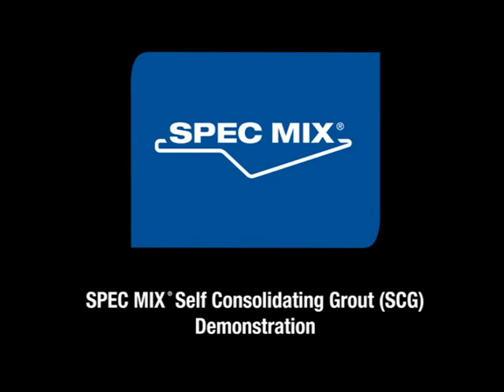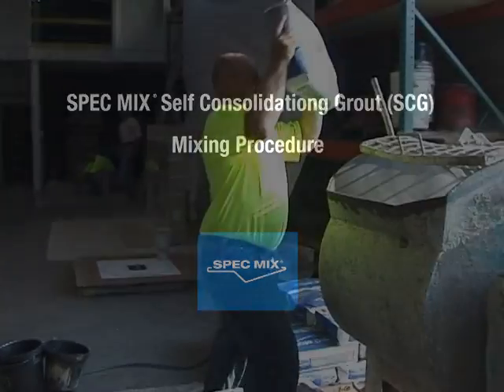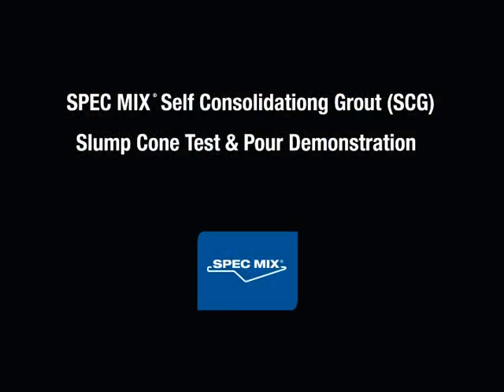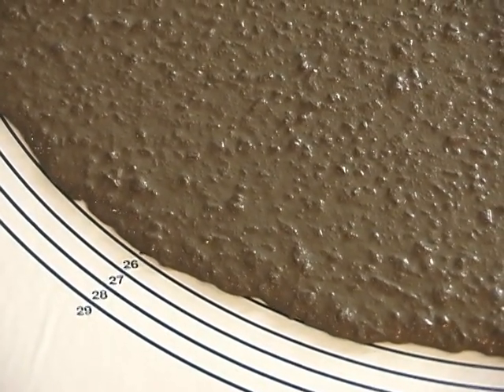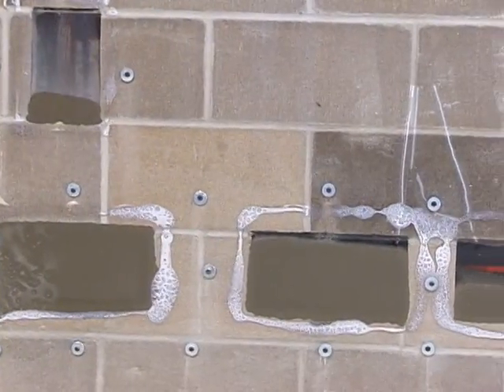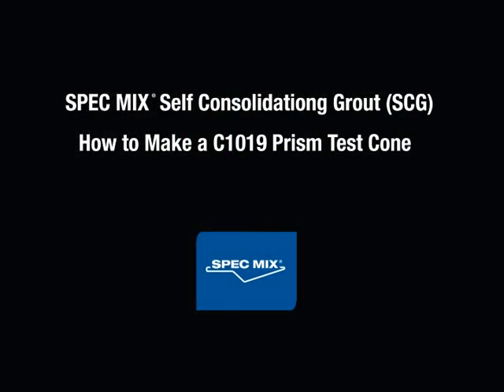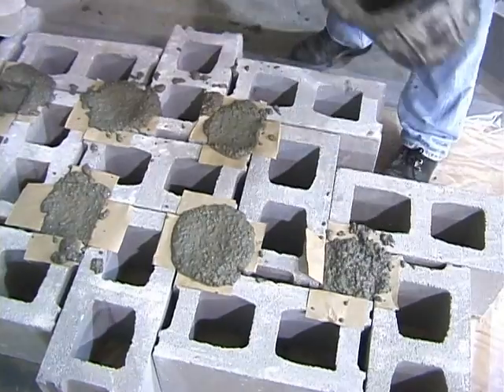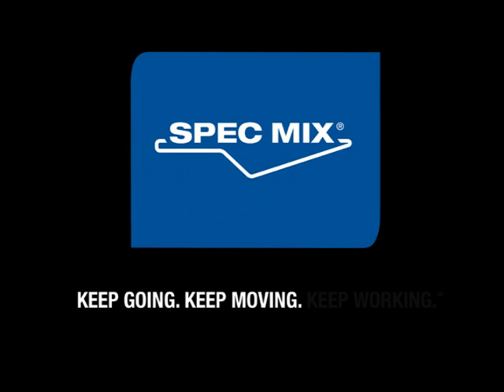SPEC MIX® Self Consolidating Grout (SCG)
SPEC MIX PRODUCTS AND MATERIAL DELIVERY SYSTEMS — THE ULTIMATE JOB SITE SOLUTION
SPEC MIX® Self Consolidating Grout (SCG) is a dry preblended grout specifically designed to be highly fluid without segregation of the constituents. SPEC MIX SCG is used to bond together adjacent masonry units, fill bond beam sand occupy all areas around steel reinforcementin the cores of the masonry assemblage without mechanical consolidation or reconsolidation. Meets ASTM C 476 requirements for reinforced masonry construction. Available in fine or coarse aggregate.